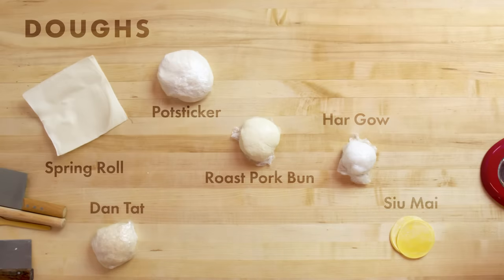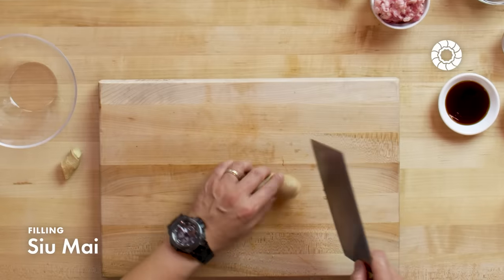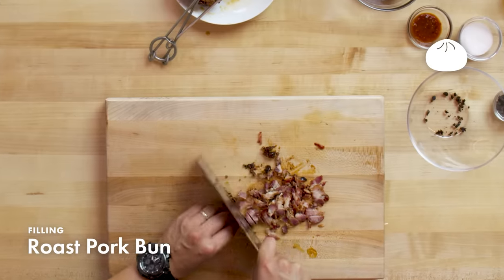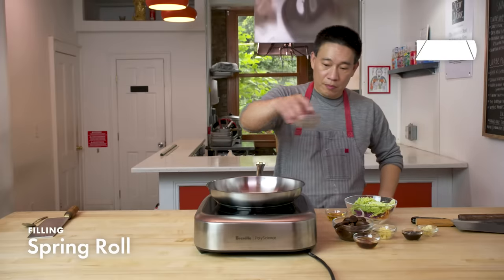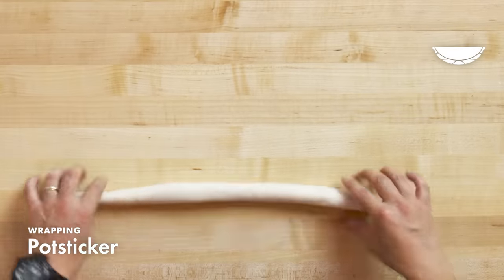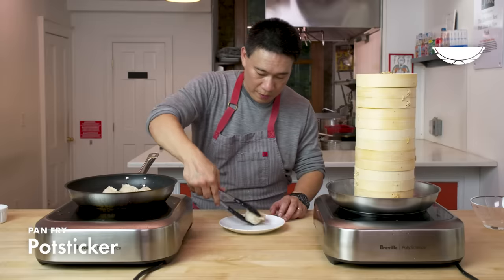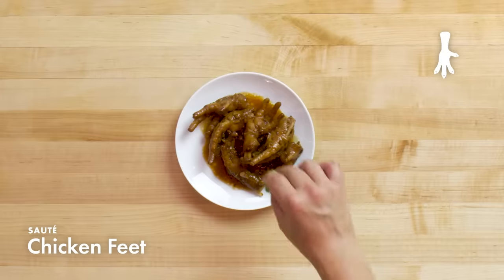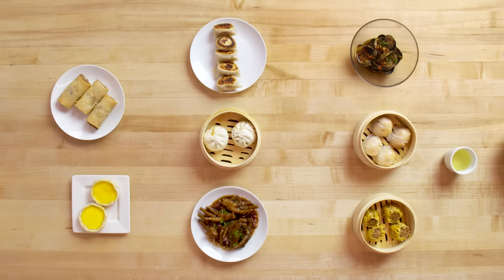How To Make 8 Types Of Dim Sum | Handcrafted | Bon Appétit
Chris Cheung, chef and owner of East Wind Snack Shop in Brooklyn, demonstrates how to make 8 types of dim sum including the "holy trinity" every chef is judged by: their siu mai, har gow, and roast pork bun.

0:00 Introduction
0:32 Har Gow Filling
1:24 Wrapping Har Gow
2:52 Siu Mai Filling
4:50 Wrapping Siu Mai
5:45 Roast Pork Bun Filling
6:44 Wrapping Roast Pork Bun
8:06 Spring Roll Filling
10:17 Wrapping Spring Roll
11:06 Potsticker Filling
12:01 Wrapping Potsticker
13:20 Frying Spring Roll
13:55 Steaming Roast Pork Bun
14:19 Steaming Har Gow
14:30 Steaming Siu Mai
14:43 Pan Fry Potsticker
15:36 Prep Chicken Feet
16:26 Sauté Chicken Feet
17:30 Prep Clams in Black Bean Sauce
18:00 Sauté Clams in Black Bean Sauce
19:01 Dan Tat Dough
19:51 Dan Tat Custard
20:33 Bake Dan Tat